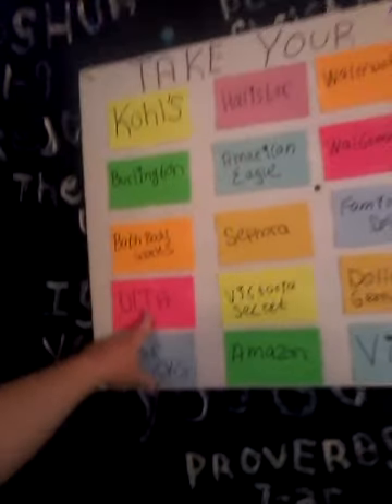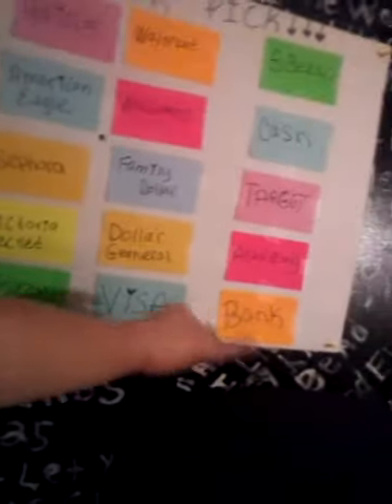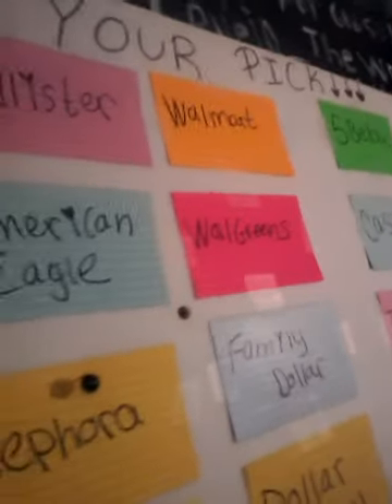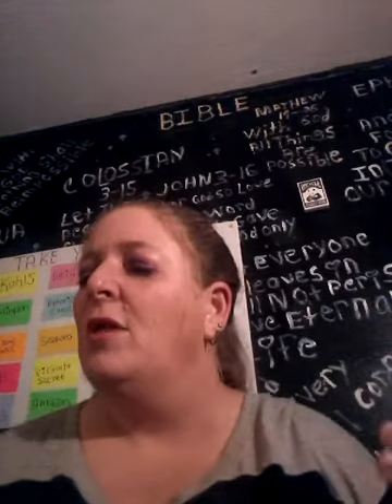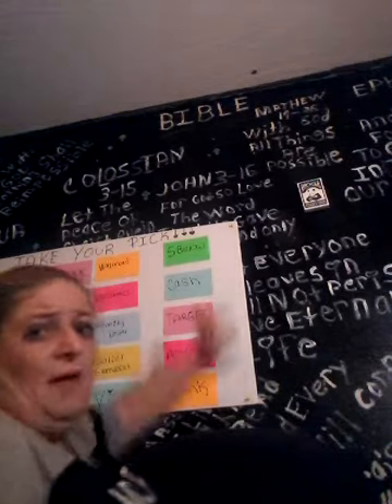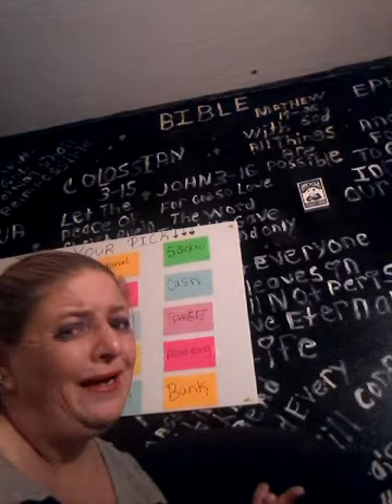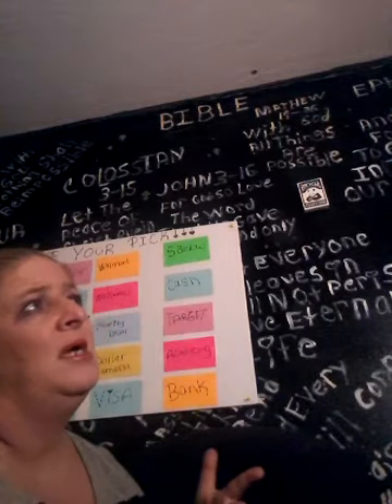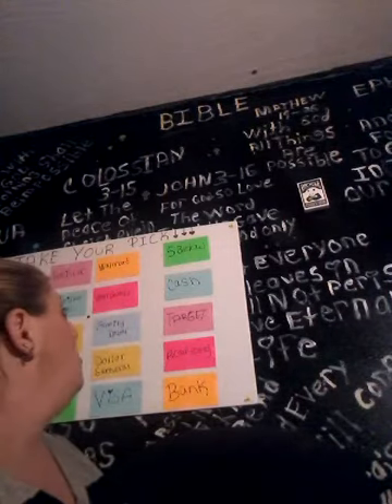My prospect I'm going to do March 2019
Can't wait to try it out!